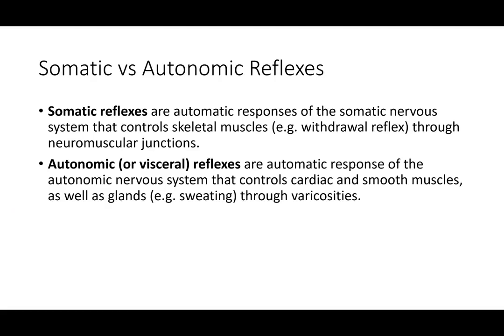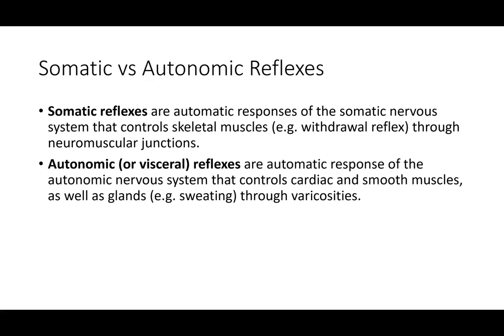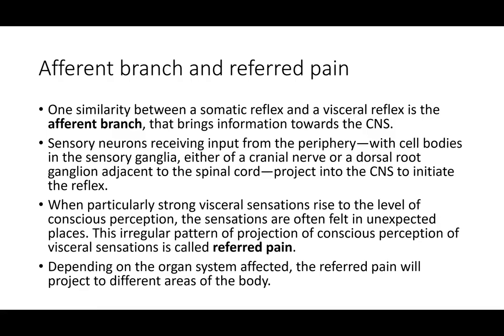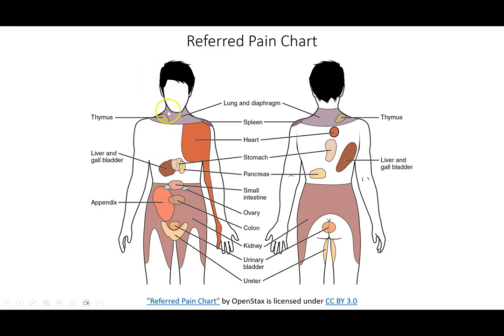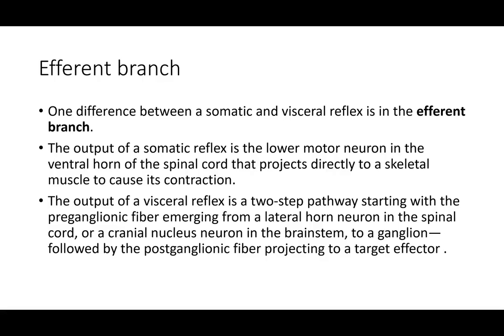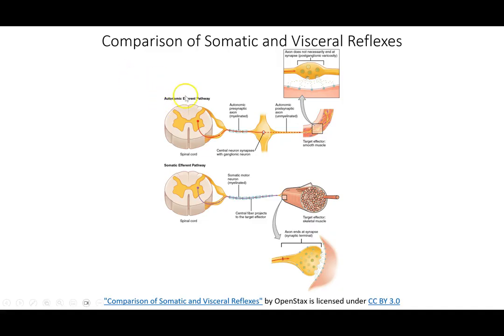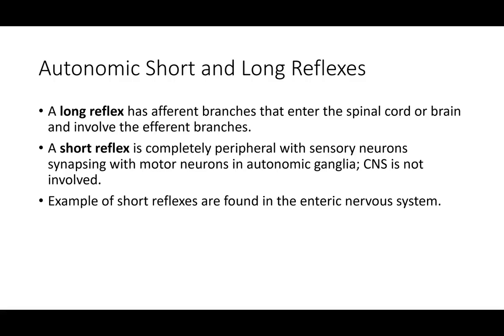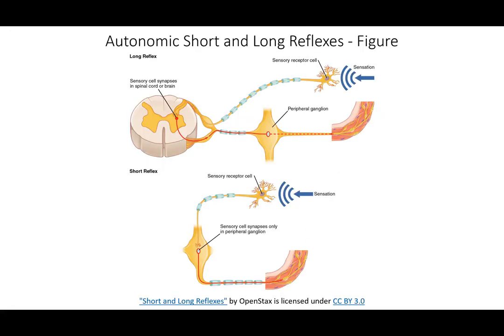Somatic vs Autonomic Reflexes